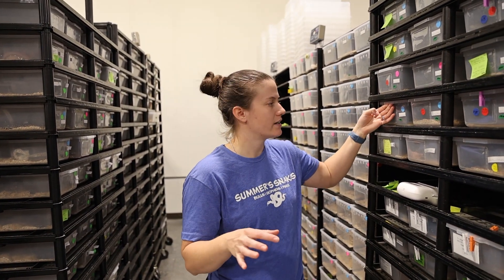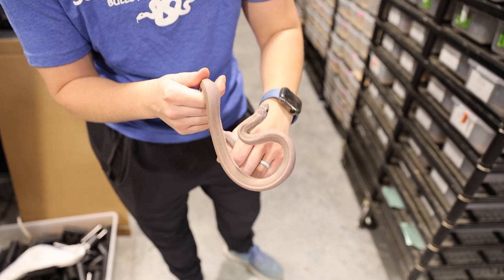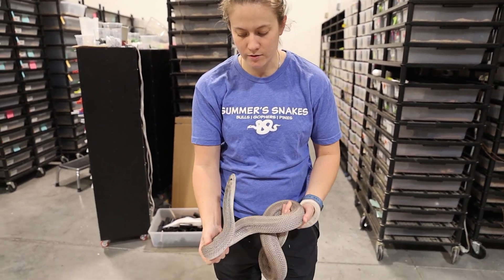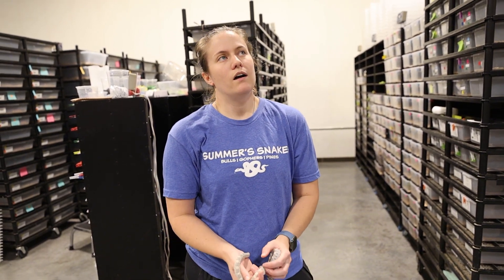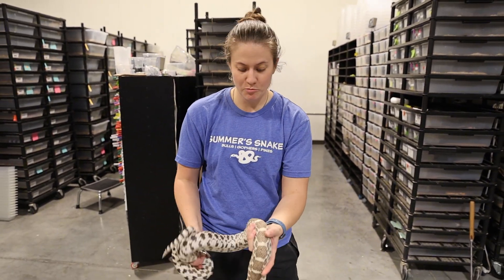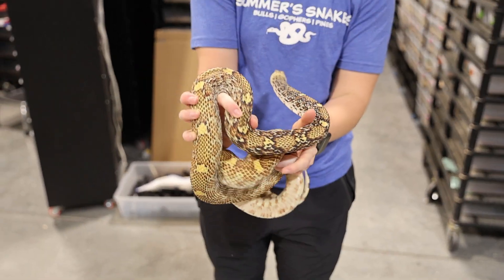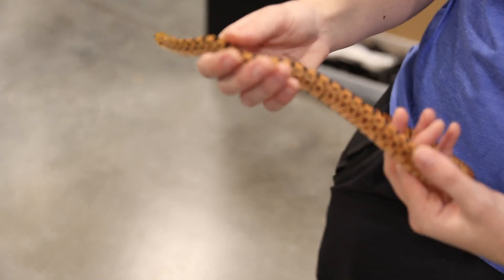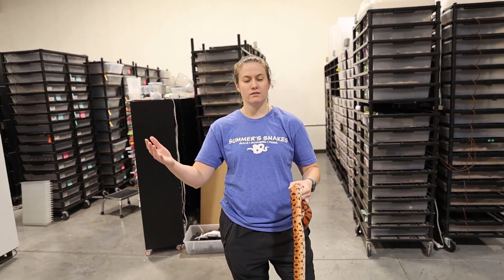What do Baby SNAKES look like as Adults?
We compare a few of our bull snakes from what they look like as babies to what the adults look like. Some have big differences while others still look pretty similar.